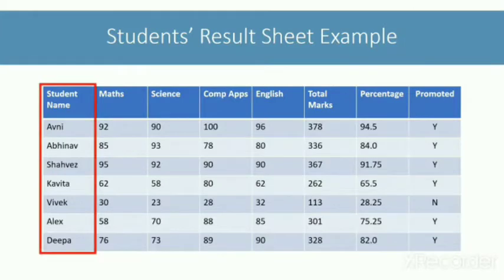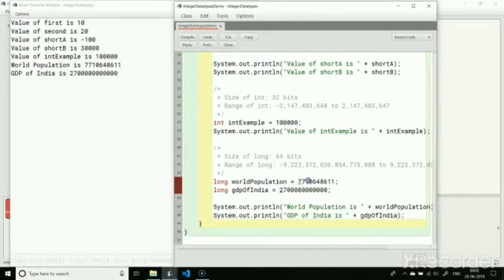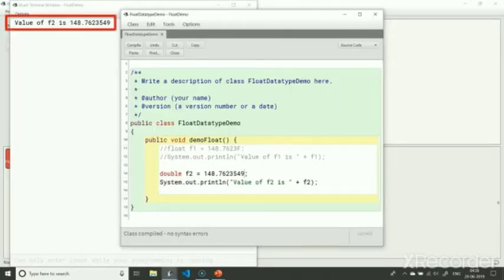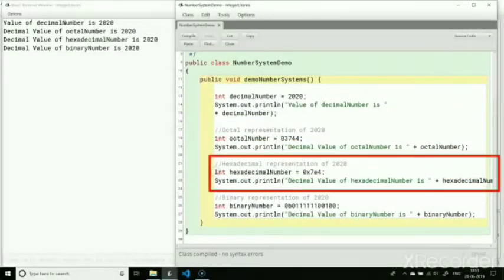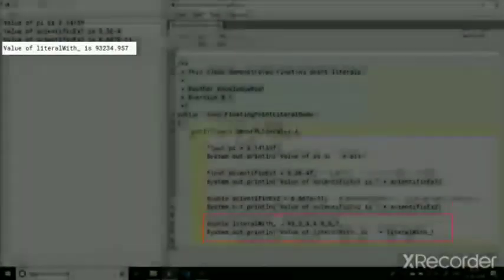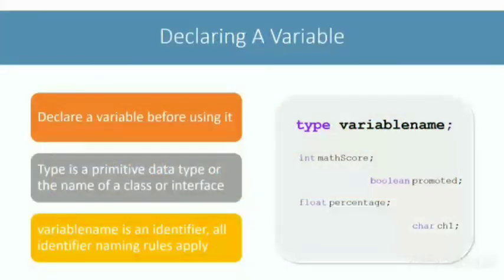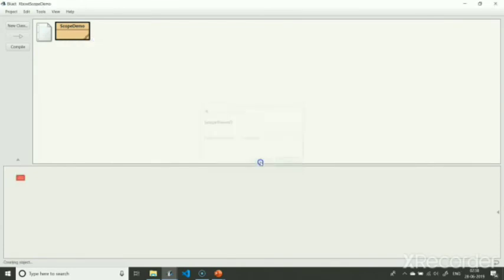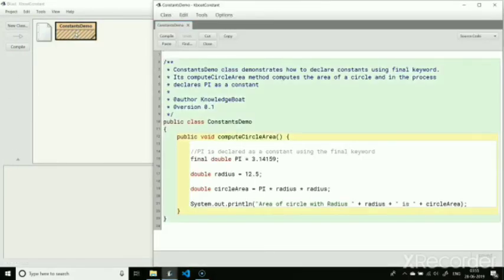ICSE Class 10 Computer Applications - Values and Data Types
Oswaal ICSE Question Bank Class 10 Computer Applications Book Chapterwise & Topicwise (For 2021 Exam)